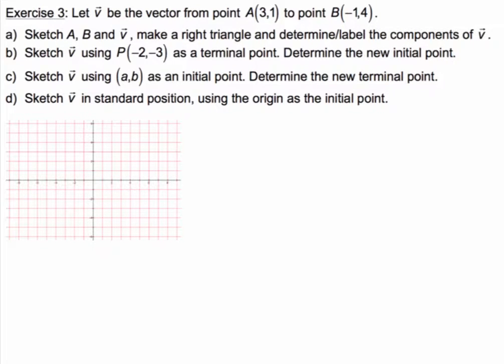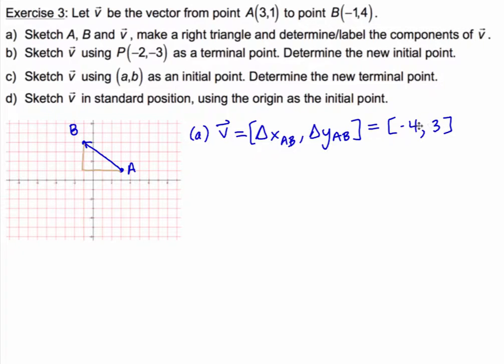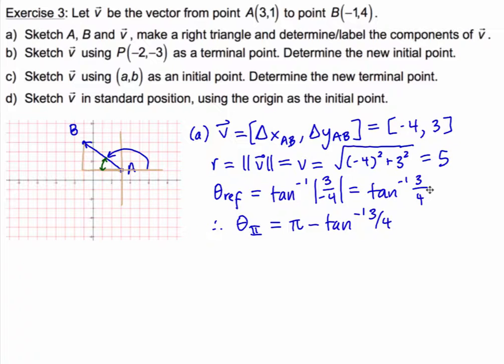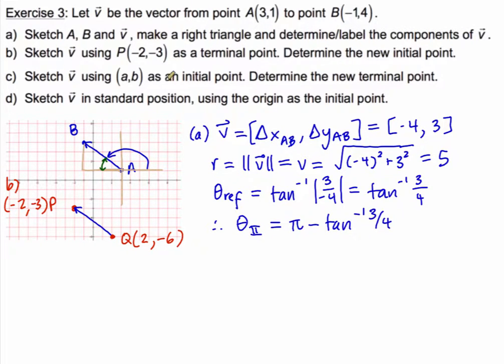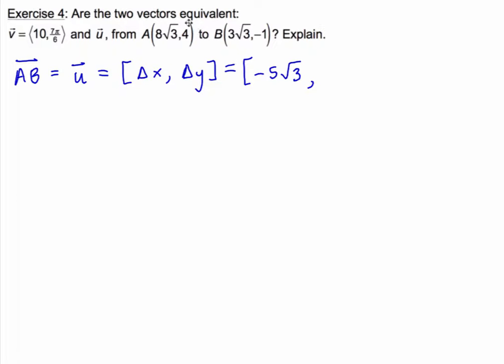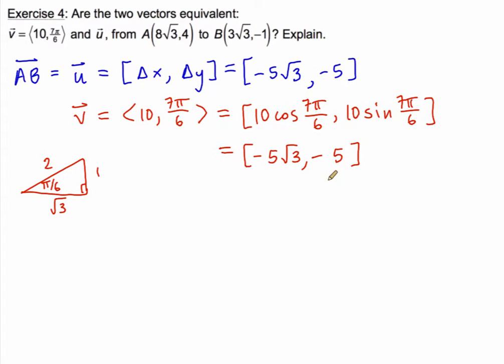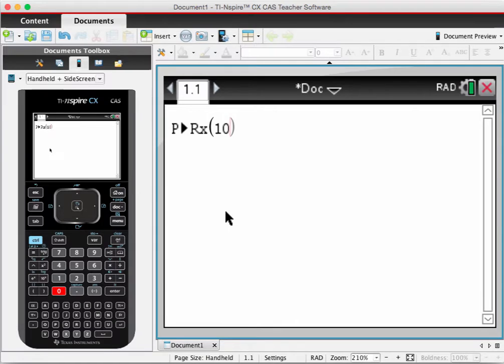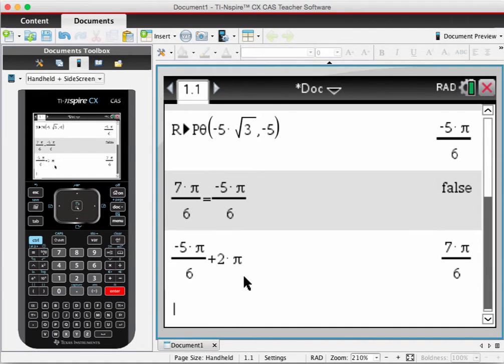1.1 Vectors Ex. 3,4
Equivalence of 2D vectors; defining vectors using different initial and terminal points; comparing rectangular and polar components of 2D vectors.